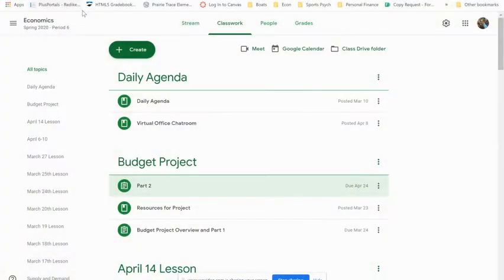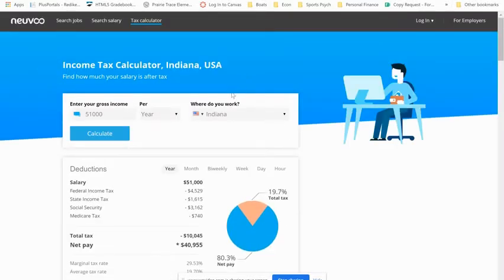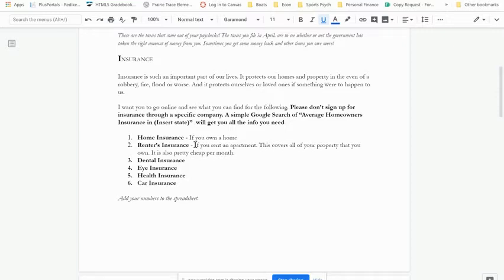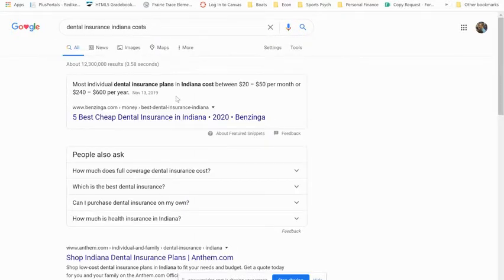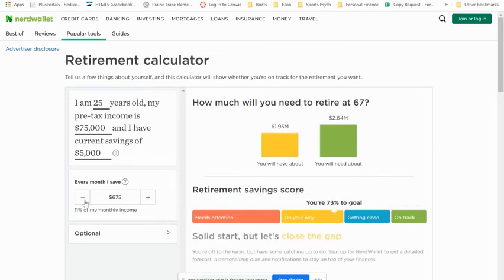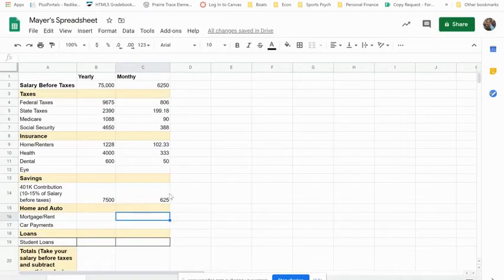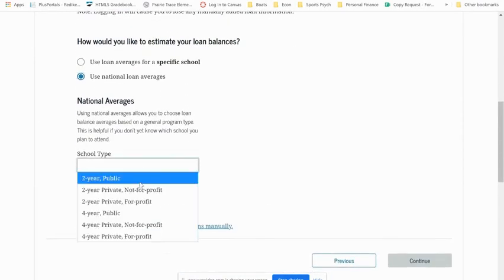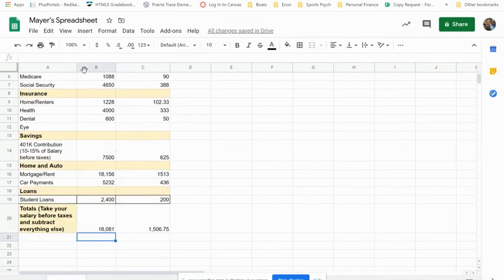Budget Project Part 2 Tutorial